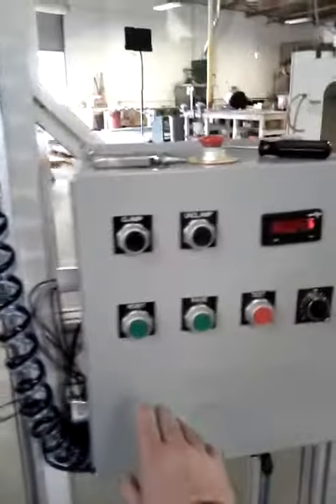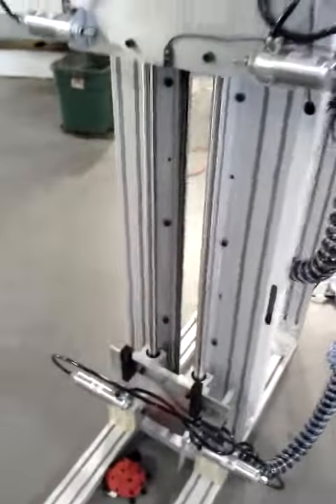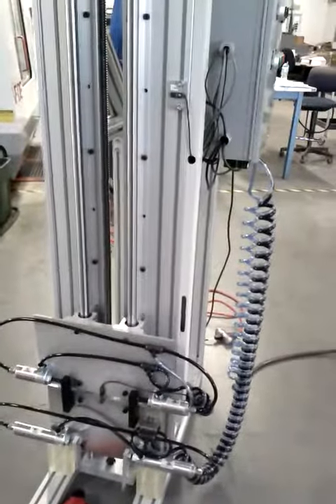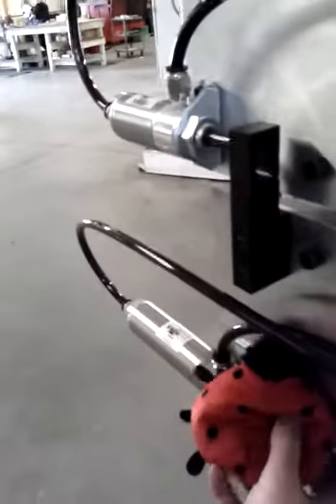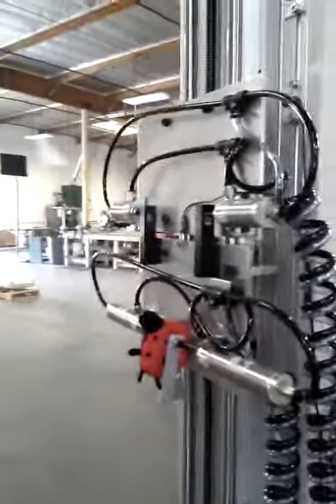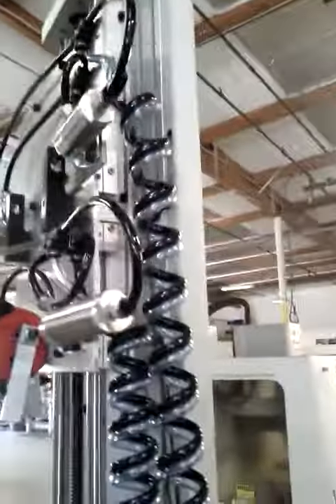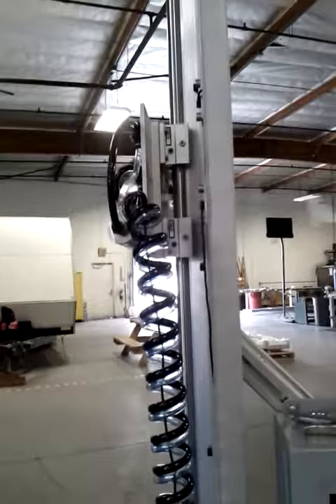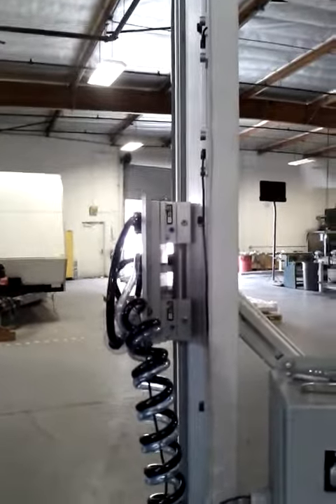Drop tester video